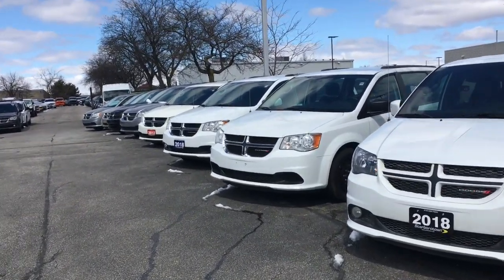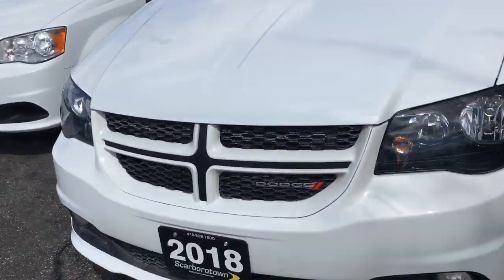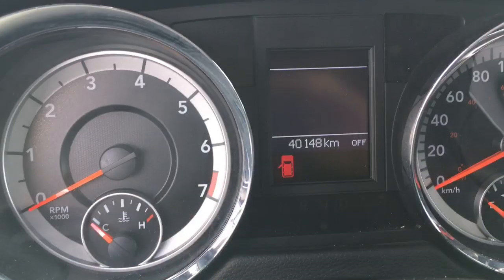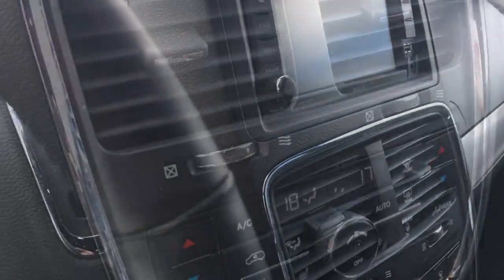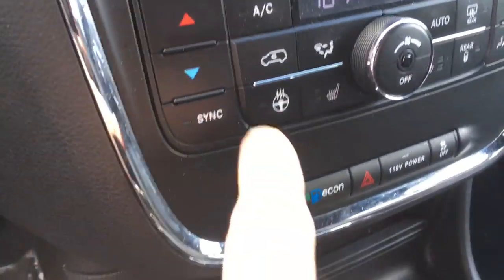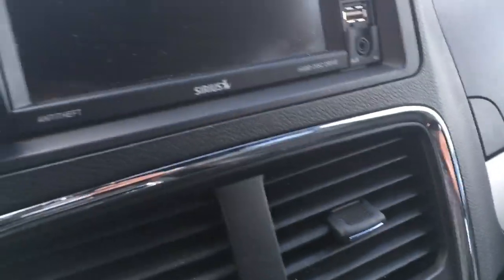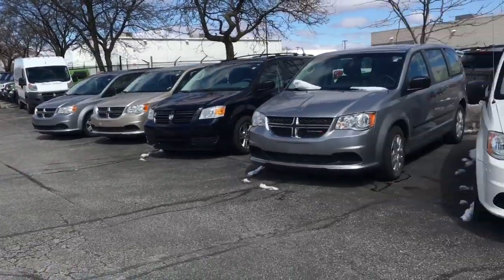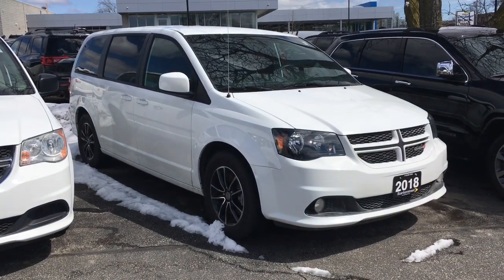Gt Grand Caravan For Roman By Bill Klassen